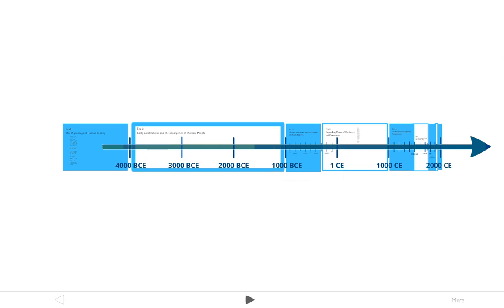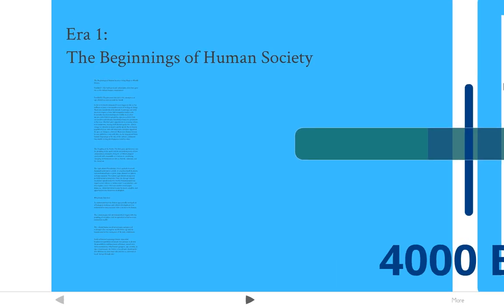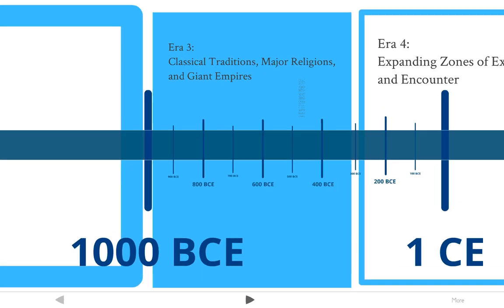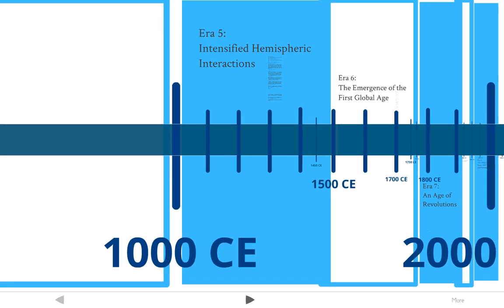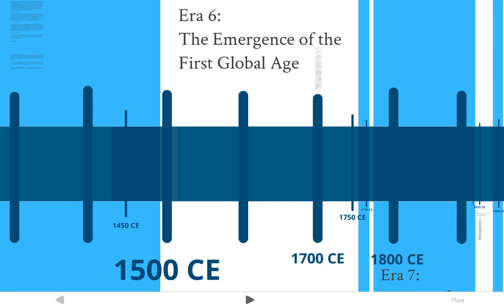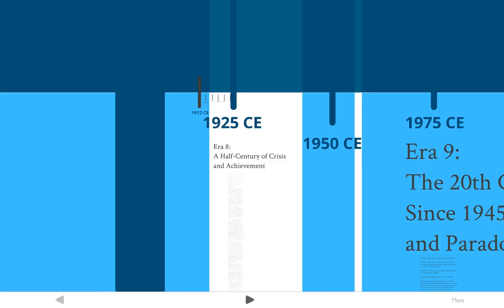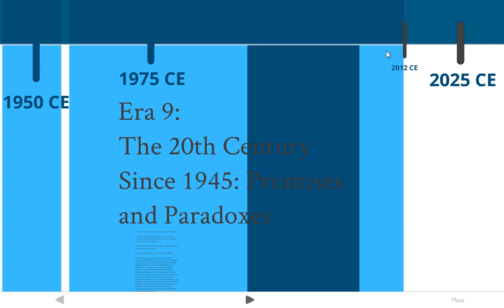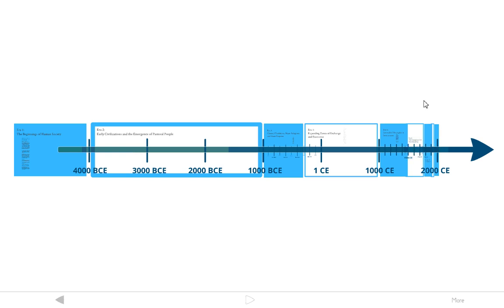ERAs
An era is a long period of time. We have split our study of World History into 9 different eras.

These are based on the National History Standards